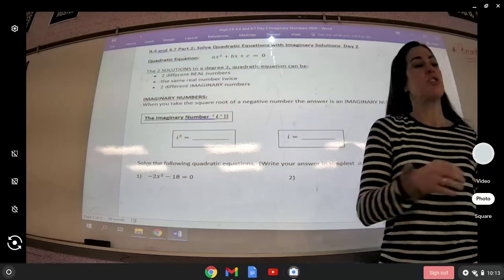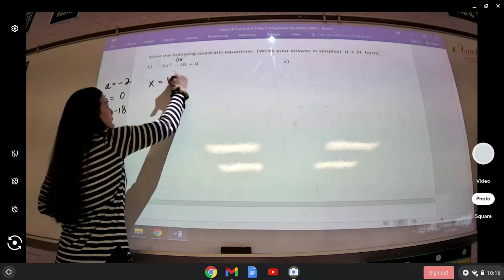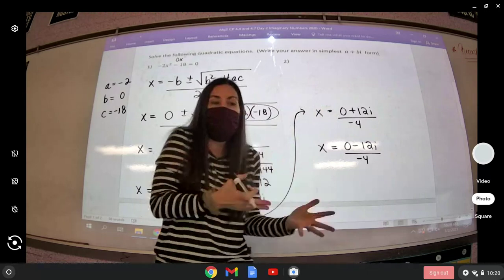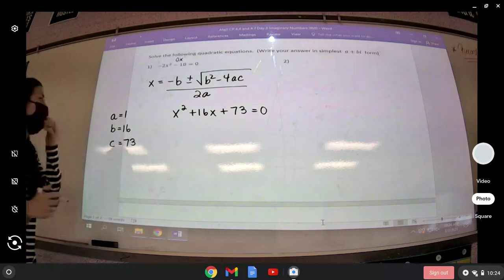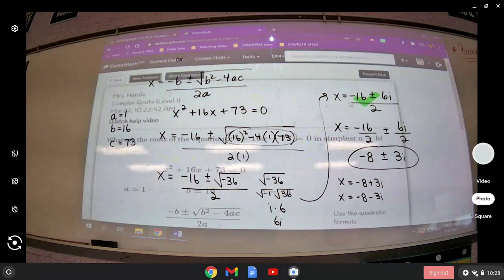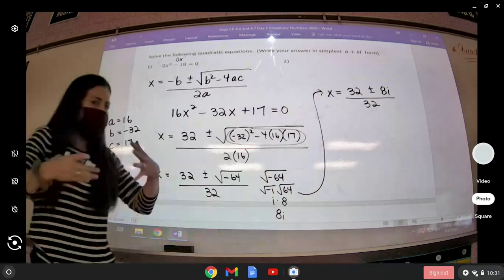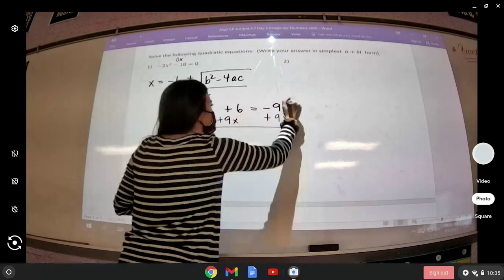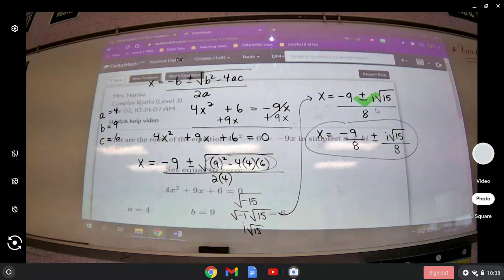Google Meet 3.2.21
Alg 2 CP 4.4 and 4.7 Day 2 Notes Imaginary Numbers